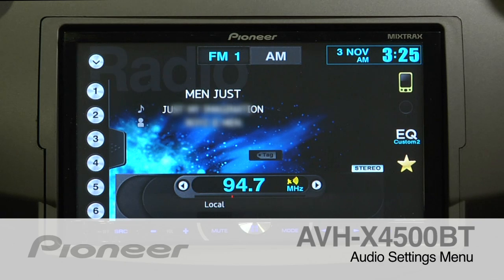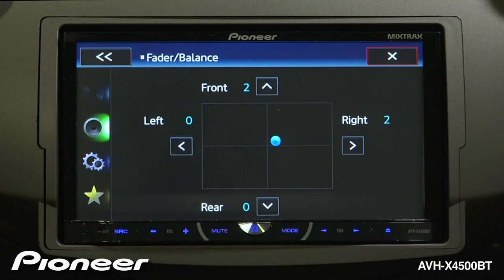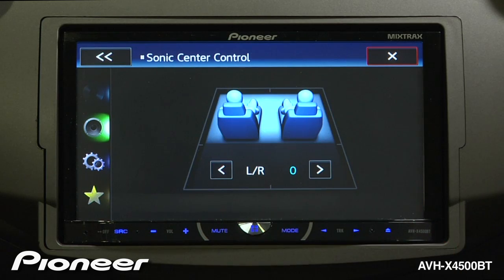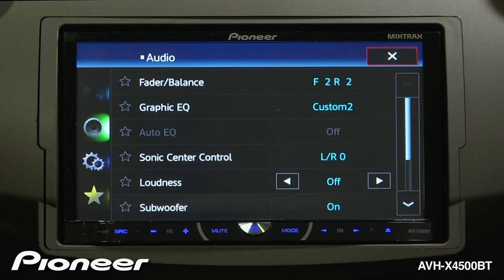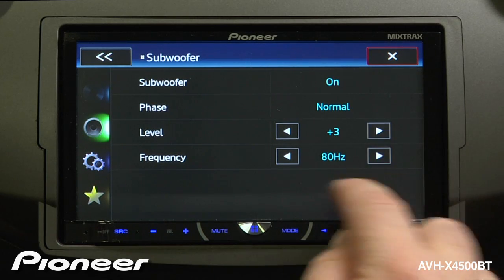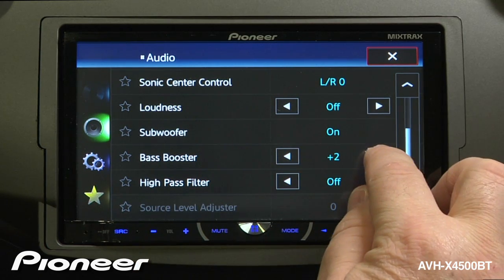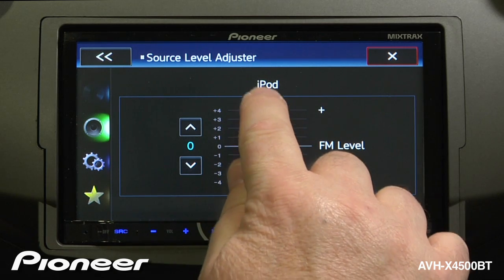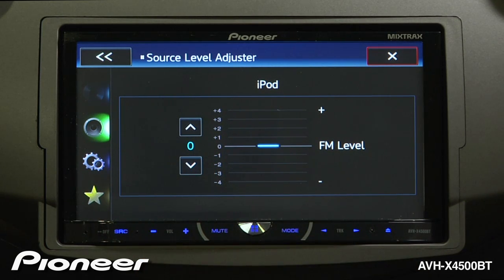How To - AVH-X4500BT -Use The Audio Settings Menu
Learn about the Audio Settings on the Pioneer AVH-X4500BT.